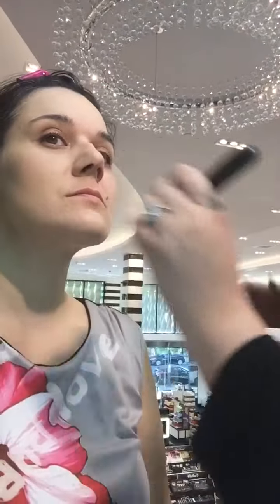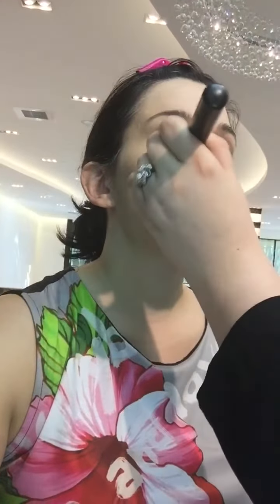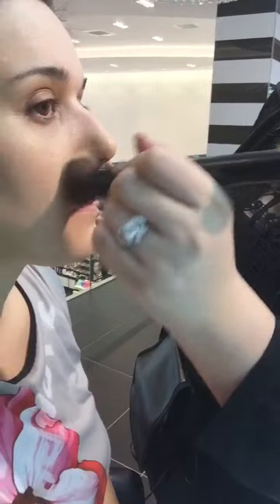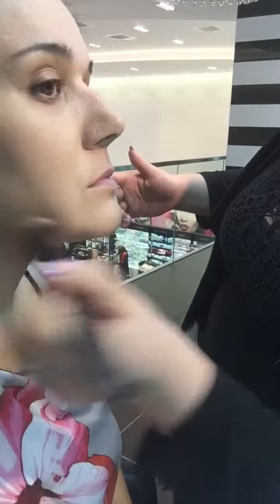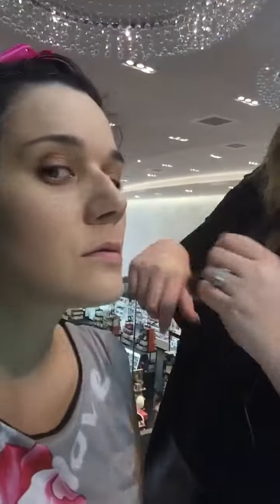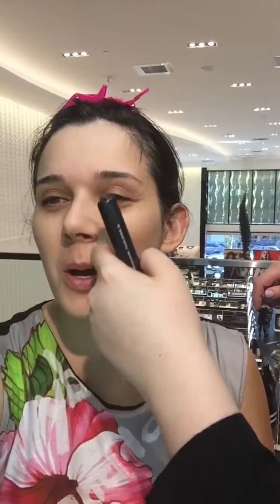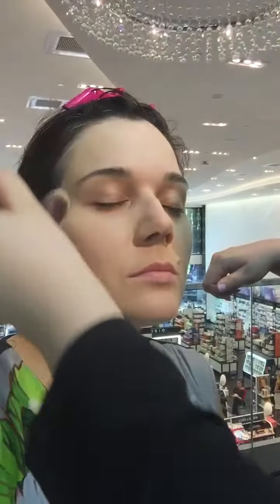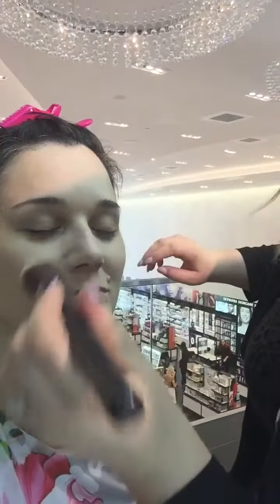Monthly Adventure - Patricia Taylor - Makeup Lessons - Sephora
I went from a plain Jane to a girly-girl within moments.